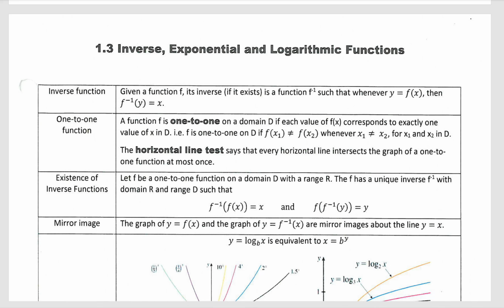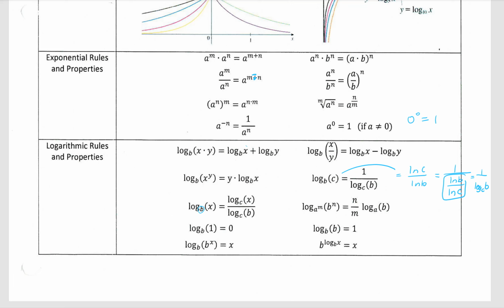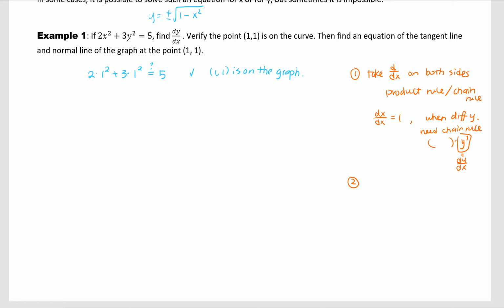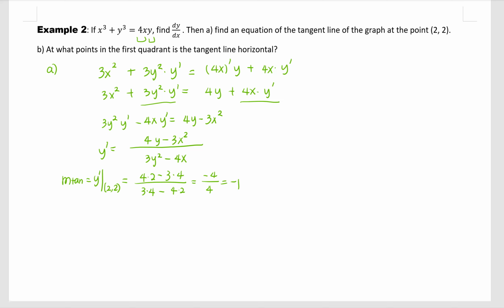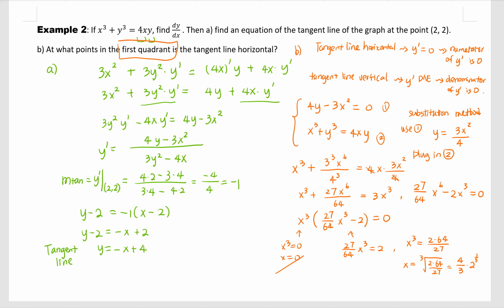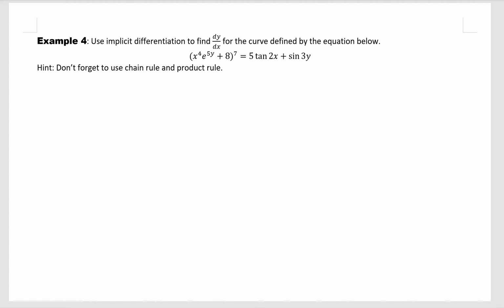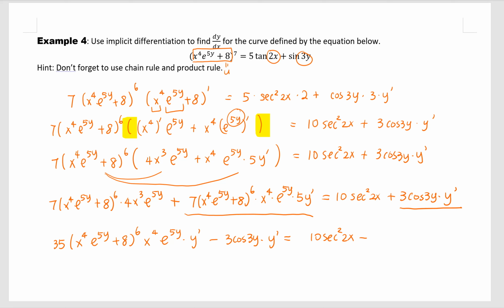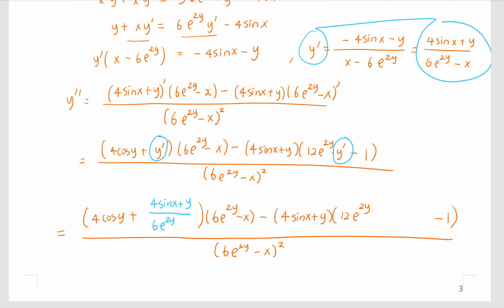ma1200 3.7.mp4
MA1200 Calculus I Section 3.7 implicit, differentiation